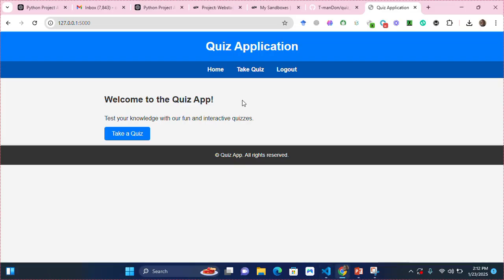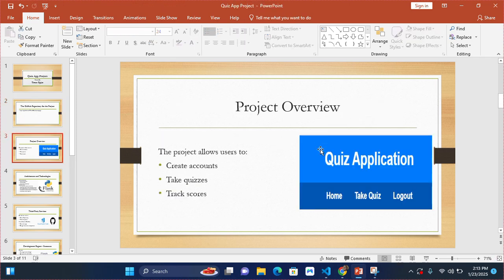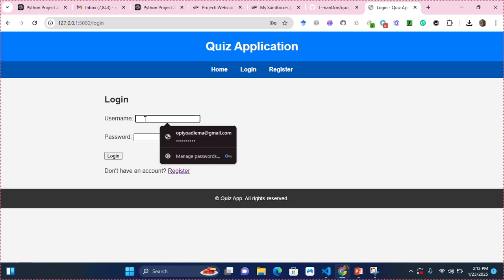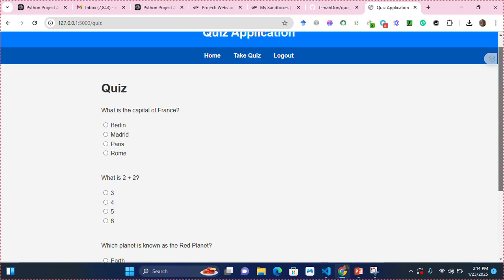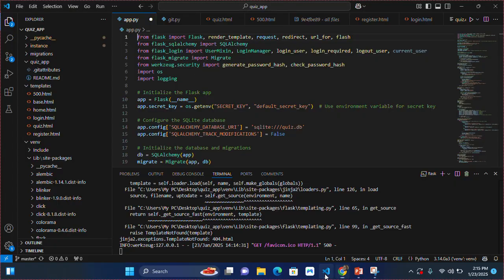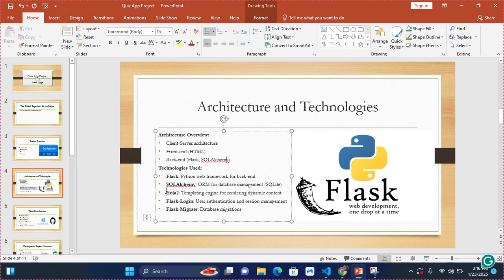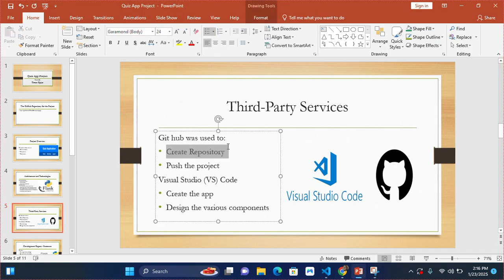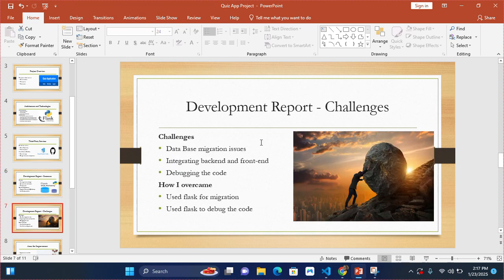Webstack - Portfolio Project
Quiz App for Webstack - Portfolio Project